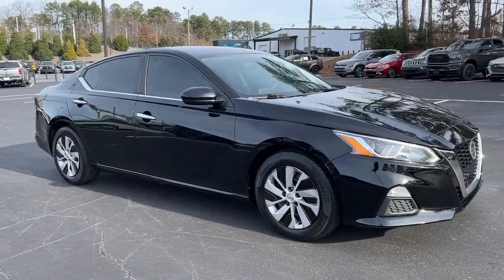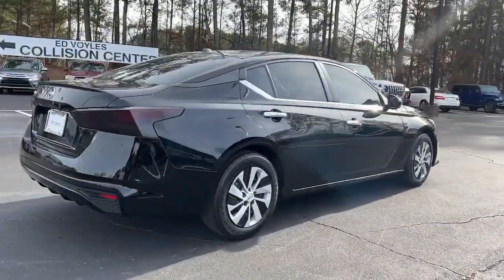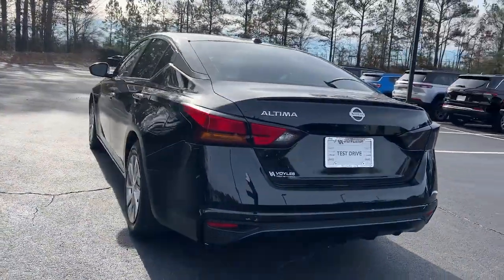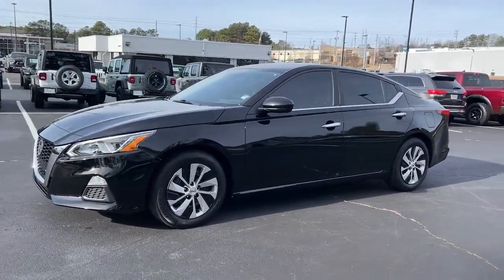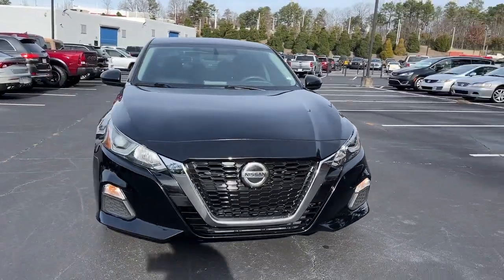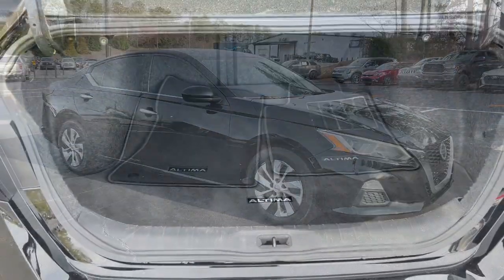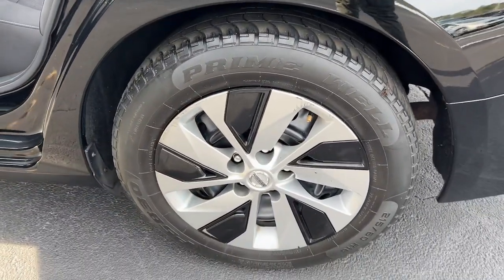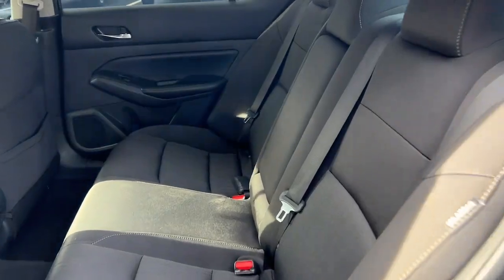2019 Nissan Altima Atlanta, Marietta, Roswell, Kennesaw, Woodstock, GA 5P50397B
Super Black Used 2019 Nissan Altima 2.5 S available in 789 Cobb Parkway, SE, Marietta, Georgia at Ed Voyles CDJR. Servicing the Atlanta, Marietta, Roswell, Kennesaw, Woodstock, GA area.

2019 Nissan Altima 2.5 S Super Black Clearcoat CVT with Xtronic. New Price! FWD CVT with Xtronic 2.5L 4-Cylinder DOHC 16VRecent Arrival! 28/39 City/Highway MPGAwards:* JD Power Automotive Performance Execution and Layout (APEAL) Study * 2019 KBB.com 10 Most Comfortable Cars Under $30000 * 2019 KBB.com 10 Best All-Wheel-Drive Vehicles Under $30000 * 2019 KBB.com 10 Best Sedans Under $30000Who to trust more with your new or pre-owned vehicle needs than Ed Voyles Chrysler Dodge Jeep RAM! In business for over 60 years. We are also the number one Certified Pre-Owned Chrysler Jeep Dodge RAM dealer in the entire state of Georgia. We proudly serve Atlanta Canton Kennesaw Dallas Acworth Gwinette Morrow Alpharetta Roswell Cartersville and all metro Atlanta cities. .